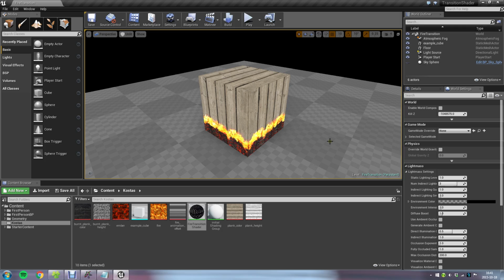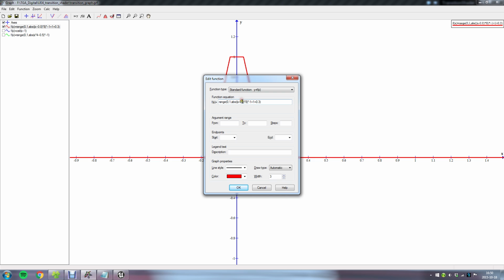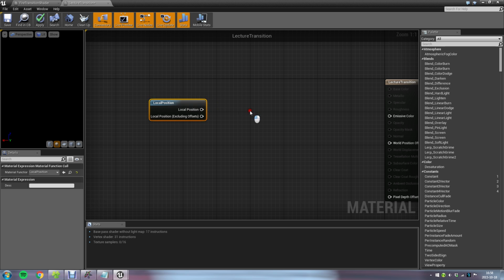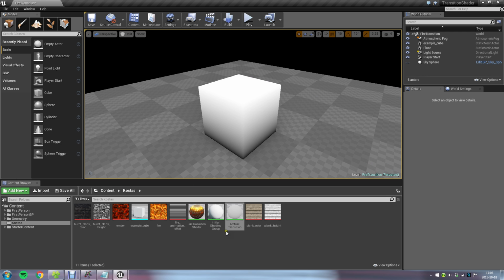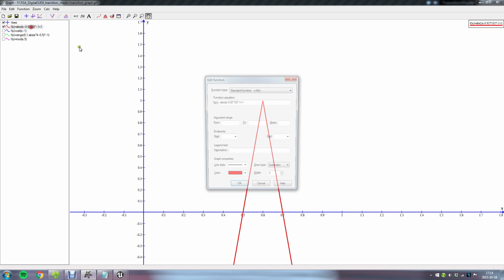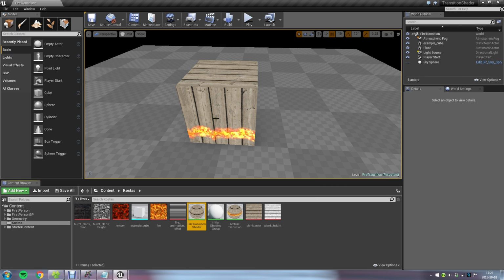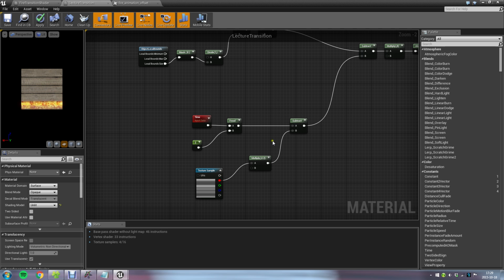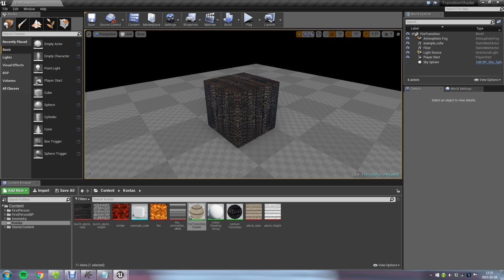TGA Digital - UE4 Transition Effect Shader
In this video you will learn how to create an animated transition effect in Unreal Engine 4. You can use the same shader concepts to create various animated transition effects for lots of different applications.